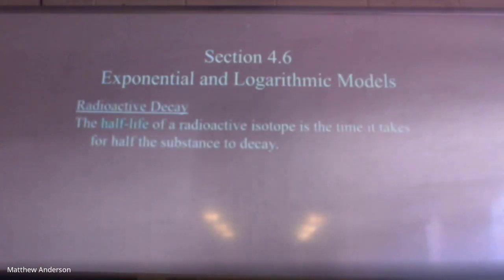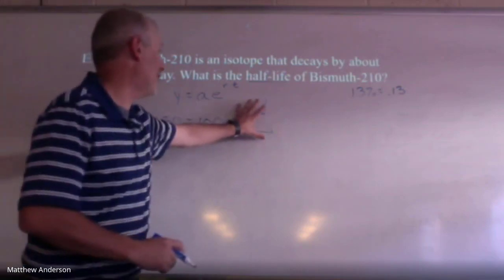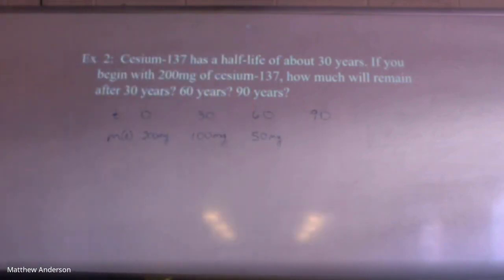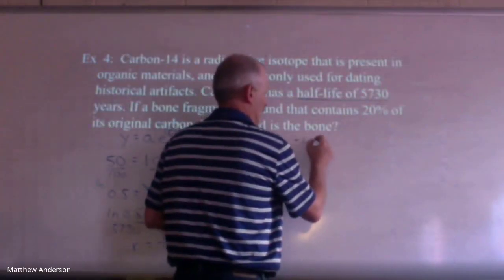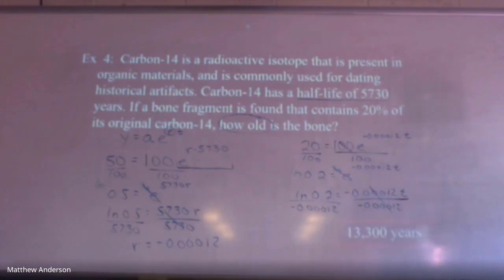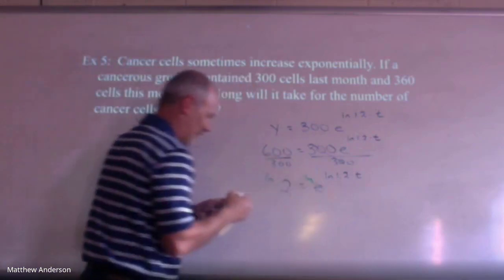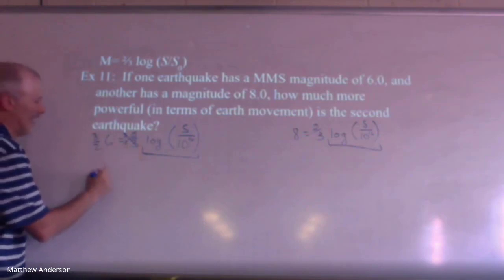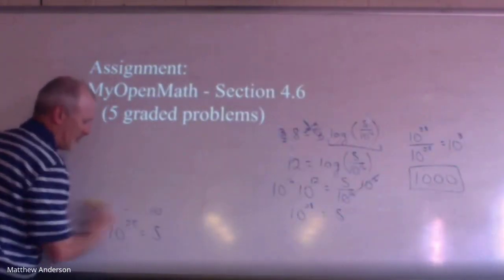College Algebra (Section 4.6)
Modeling with Exponentials and Logarithms